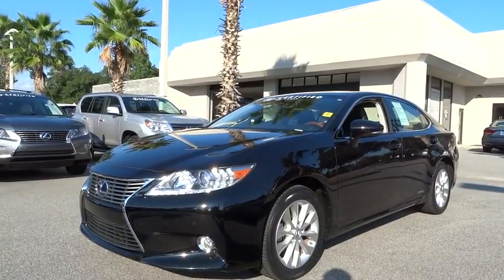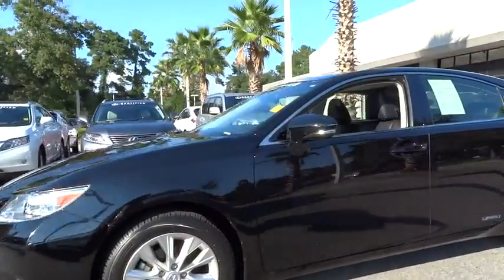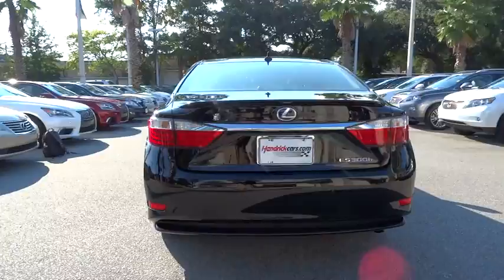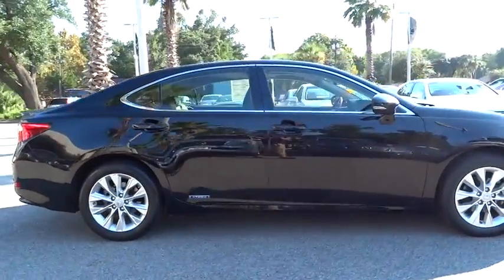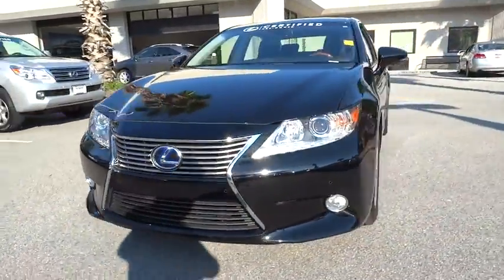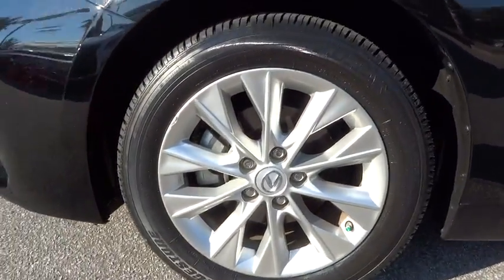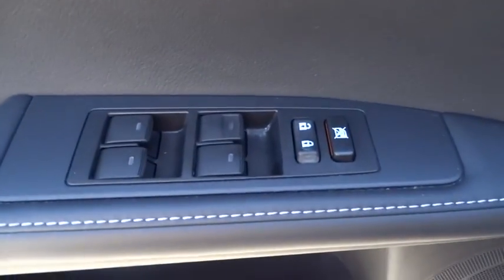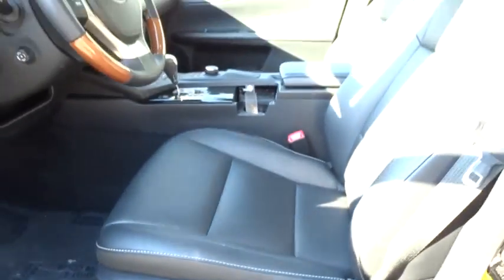2013 Lexus ES 300h Charleston, Hilton Head, Columbia, Hendrick Lexus, Grand Strand, SC L13292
2013 Lexus ES 300h
2013 Lexus ES 300h 4dr Sdn Hybrid - Stock#: L13292 - VIN#: JTHBW1GG9D2005982

CARFAX 1-Owner, Lexus Certified, Excellent Condition, ONLY 14,197 Miles! PRICED TO MOVE $500 below Kelley Blue Book!, FUEL EFFICIENT 39 MPG Hwy/40 MPG City! Moonroof, Heated Seats, iPod/MP3 Input, Hybrid, Multi-CD Changer SEE MORE! PURCHASE WITH CONFIDENCE: CARFAX 1-Owner 161-Point Inspection and Reconditioning, 24-Hour Roadside Assistance, 3-Year/100, 000-Mile Warranty from date of pre-owned sale, Trip-Interruption Services A GREAT TIME TO BUY: This ES 300h is priced $500 below Kelley Blue Book. KEY FEATURES INCLUDE: Sunroof, Hybrid, iPod/MP3 Input, Multi-CD Changer, Onboard Communications System, Aluminum Wheels, Keyless Start, Dual Zone A/C. Rear Spoiler, MP3 Player, Keyless Entry, Remote Trunk Release OPTION PACKAGES: DISPLAY AUDIO: AM/FM stereo w/CD player, 7 screen, HD Radio w/iTunes tagging, satellite radio, remote interface, Bluetooth hands-free phone & streaming audio, backup monitor, PREMIUM PKG: wood trim, pwr tilt/telescopic steering wheel, memory for driver-side seat/steering wheel/mirrors, PARK ASSIST, HEATED SEATS, BAMBOO & LEATHER 3-SPOKE STEERING WHEEL, PWR REAR SUNSHADE. Hybrid with Obsidian exterior and Black interior features a 4 Cylinder Engine. Serviced here, Non-Smoker vehicle, Originally bought here. VISIT US TODAY: 2013 Recipient of the 'Elite of Lexus' award 18 years consecutively for Outstanding Dealers! Our passion is providing you with a world-class ownership experience. We share the thrill our customers get from owning and driving a Lexus. Whether you come in for a new or pre-owned Lexus, to have your vehicle serviced or to arrange financing, we are committed to providing a Lexus experience that keeps you coming back. Closing Fee is included in the advertised/sales price. Pricing analysis performed on 9/25/2014. Fuel economy calculations based on original manufacturer data for trim engine configuration. Please confirm the accuracy of the included equipment by calling us prior to purchase.